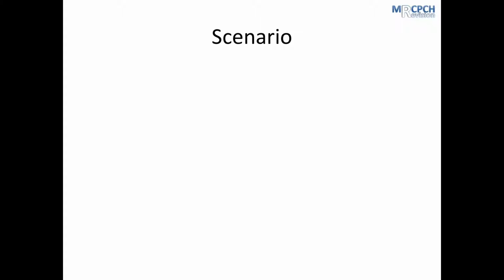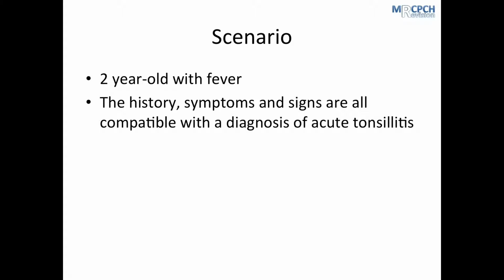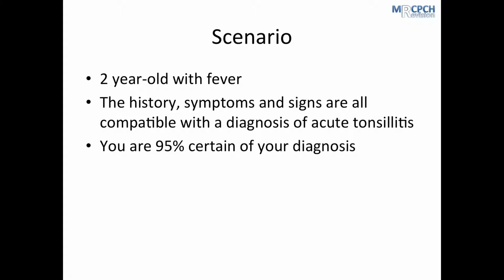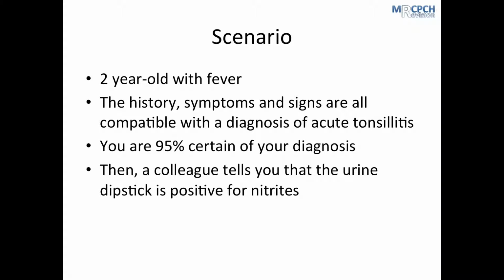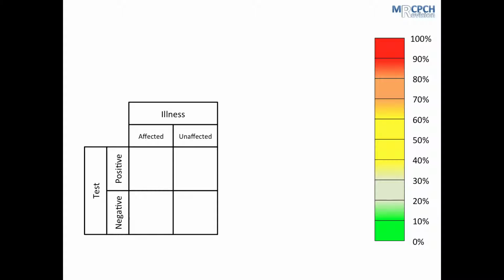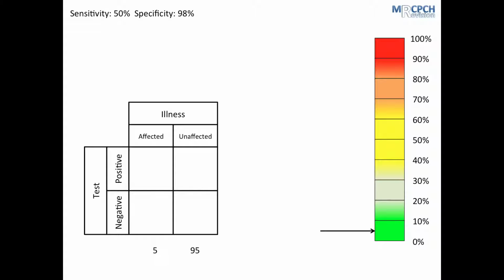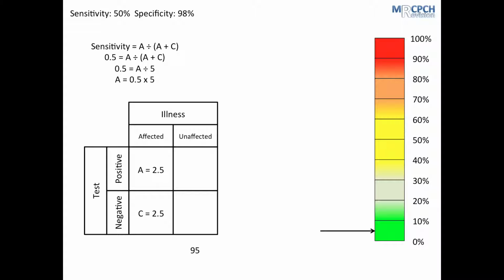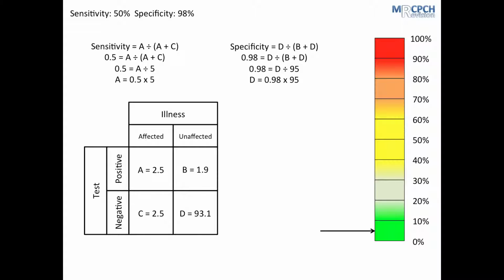Why unnecessary testing is unhelpful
Have you ever been chastised by senior colleagues for ordering tests that they deem unnecessary? This video explains why unnecessary diagnostic testing is unhelpful.